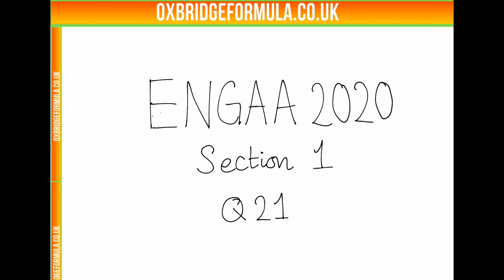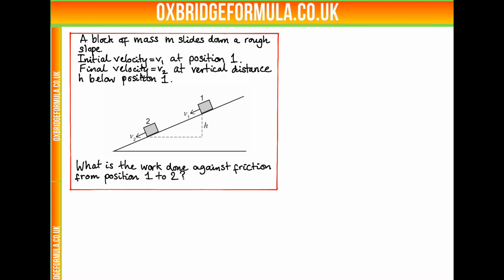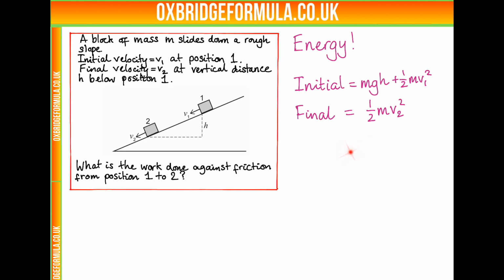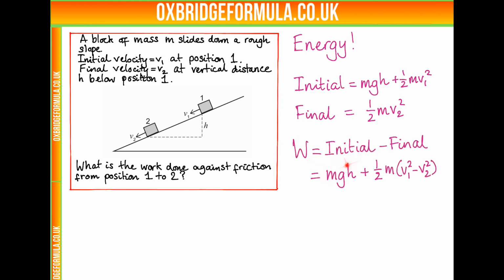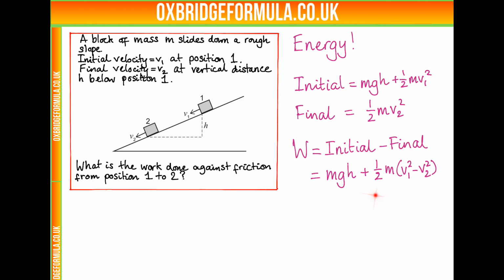ENGAA 2020 Section 1 - Q21.mov - Worked Solution